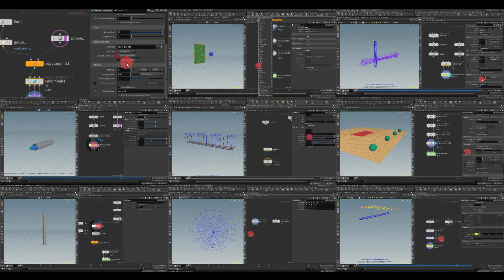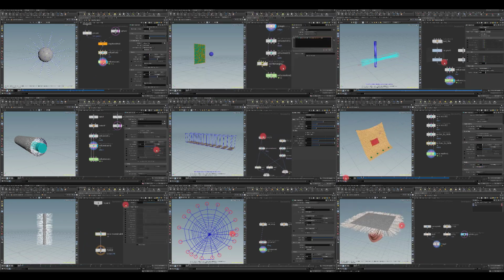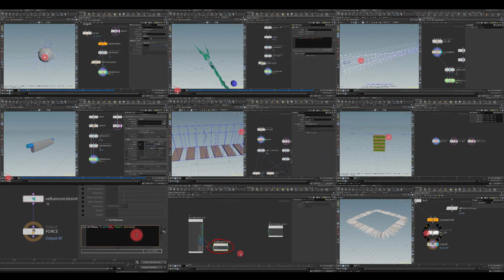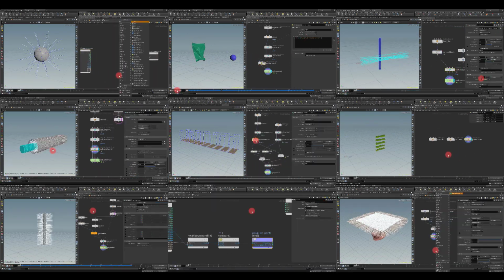Discovering Houdini Vellum 2: Introduction